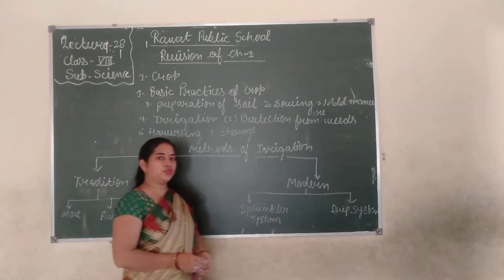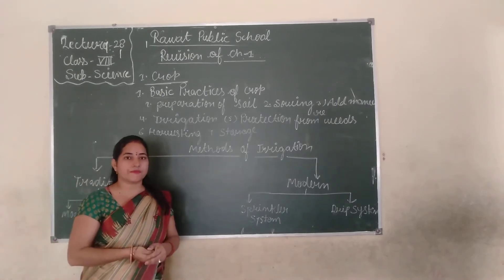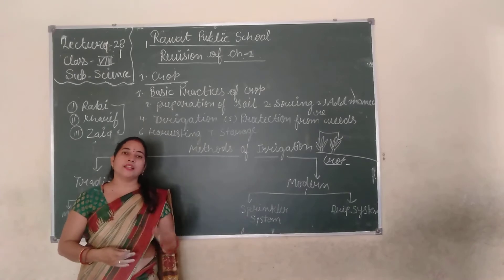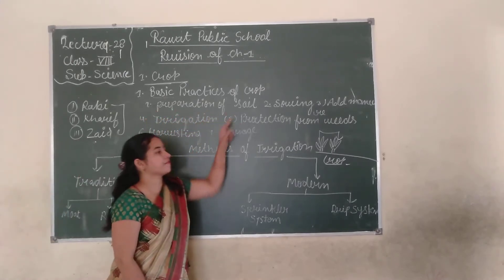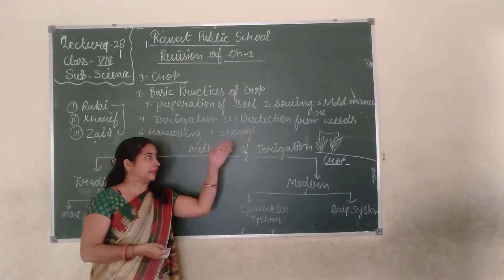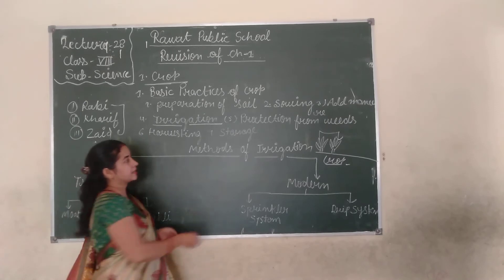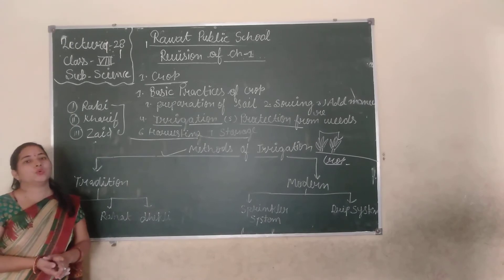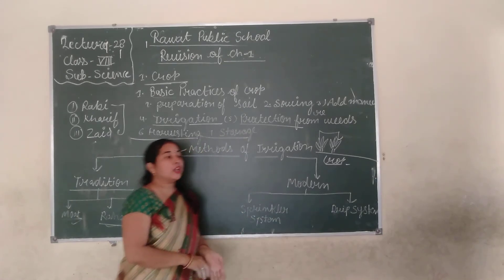Lecture 28 class 8th sub Science EM